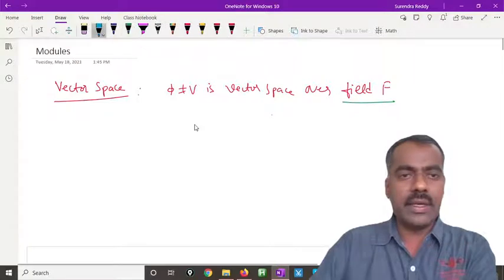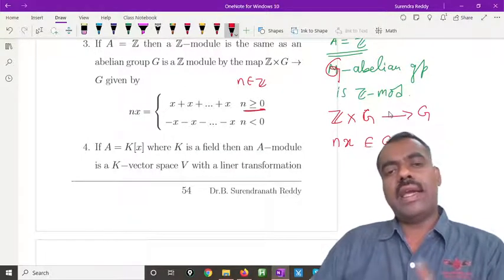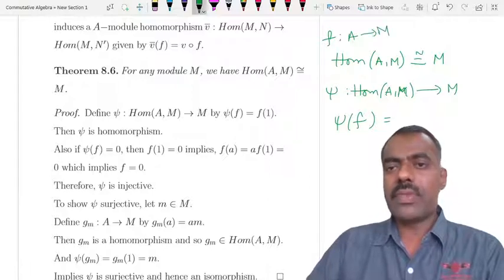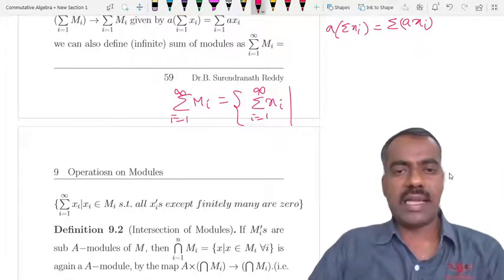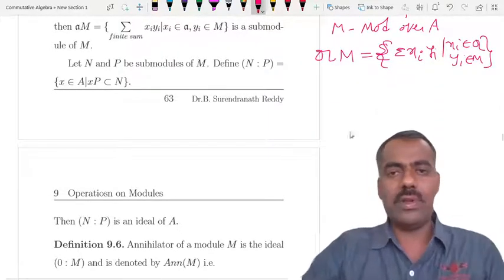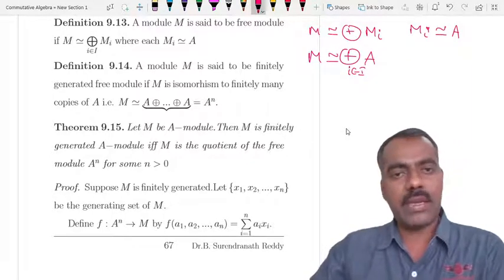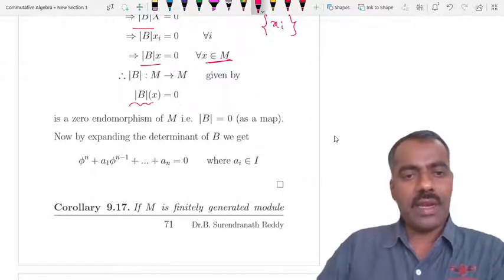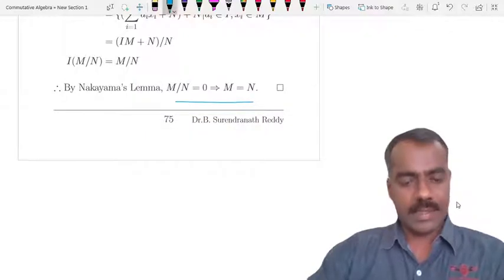Commutative Algebra- 1-Module over a ring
In this lecture, we introduce Module over a ring and discuss several properties of modules.